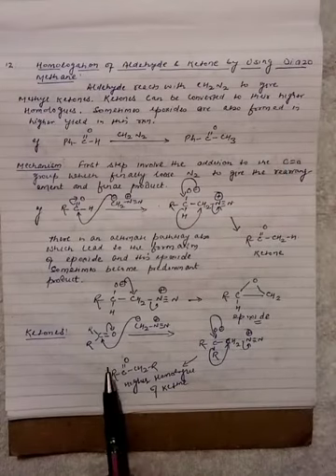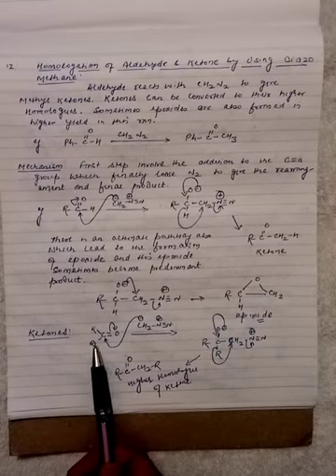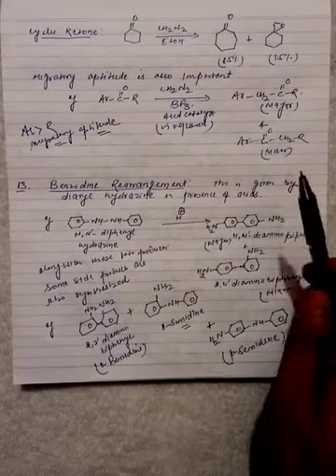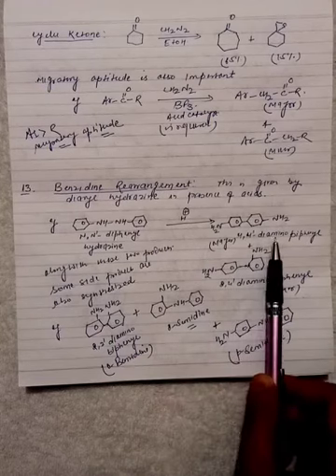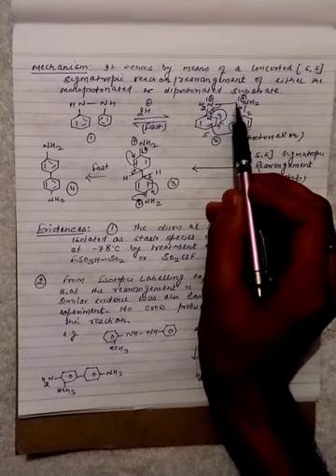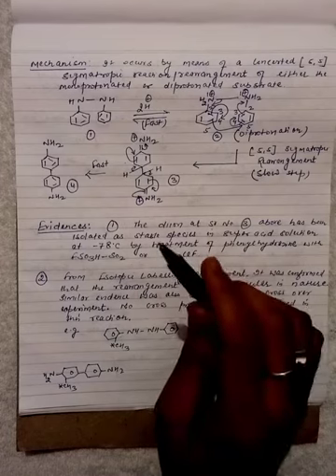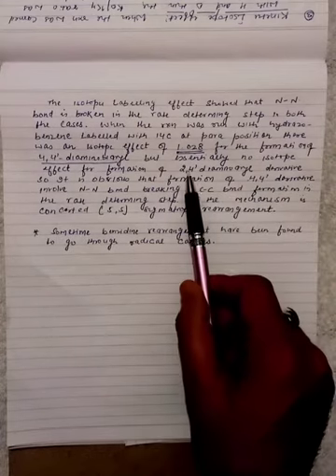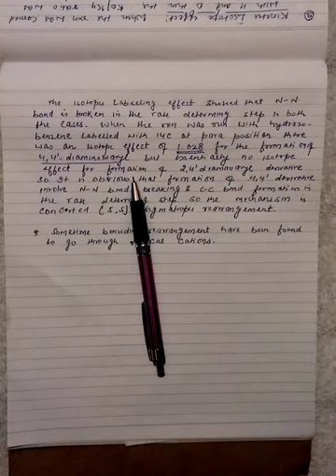Rearrangements Lecture 7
Homologation of Aldehydes & Ketones by Using Diazomethane and Benzidine Rearrangement